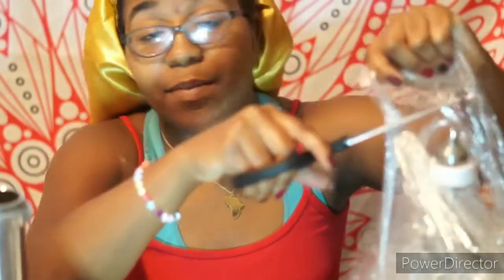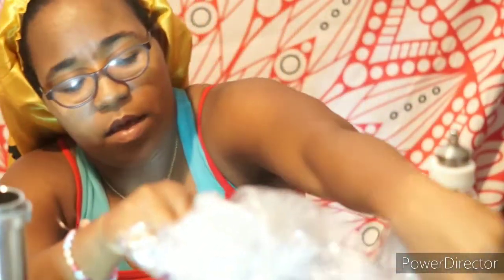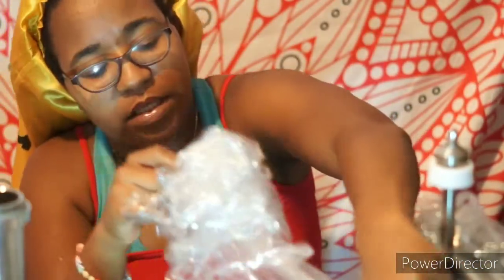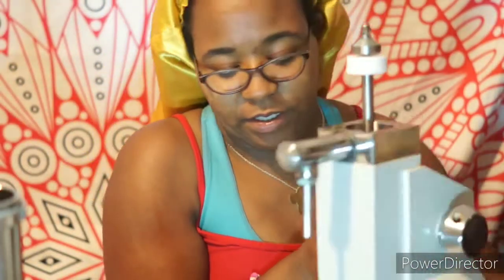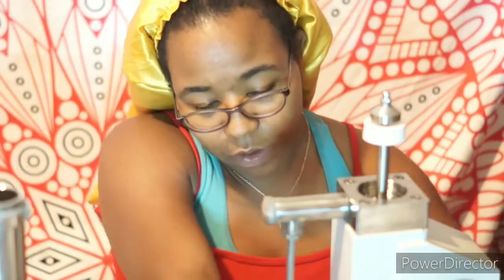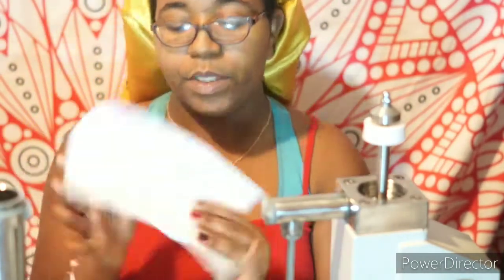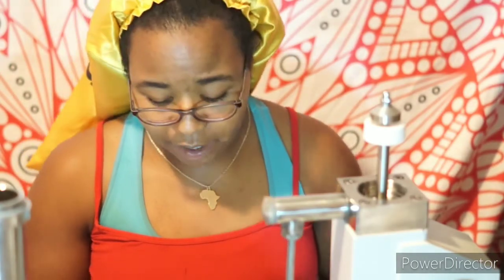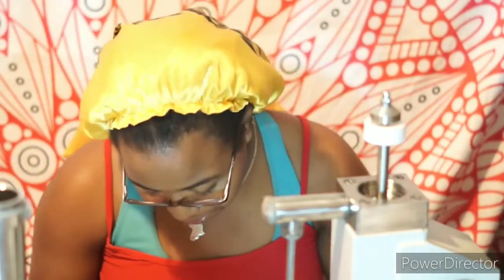Entrepreneur Life 12: The Truth About My Lipgloss Filling Machine | Was it worth it?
Lipgloss Filling Machine Review
Business ig: @suddenlythriving_collection
Snap chat :@Thatgirldaps

@mixologist_tillis_ mobile bartender
mobile bartender service

a service that automatically saves your money, so you don't have to think about it.
Hey! Try it using my code and we’ll each get $5. KMVNPPN
Your free stock is waiting for you! Join Robinhood and we'll both get a stock like Apple, Ford, or Facebook for free.